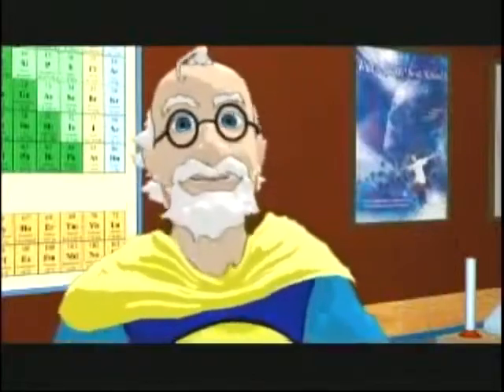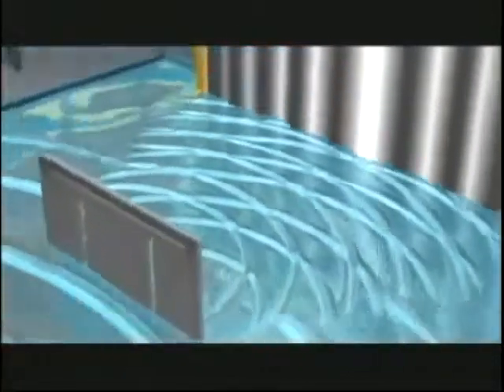The double slit experiment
An easy-to-understand demonstration of the infamous double slit experiment that proves reality is subjective. And that electrons (tiny pieces of matter)  act differently when they are being observed by a conscious entity.